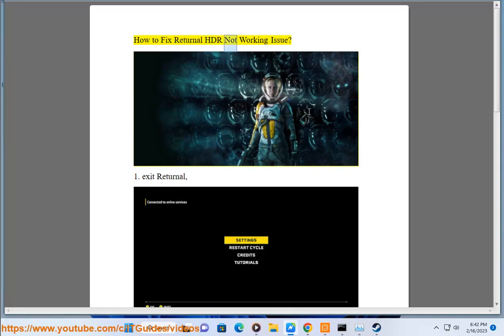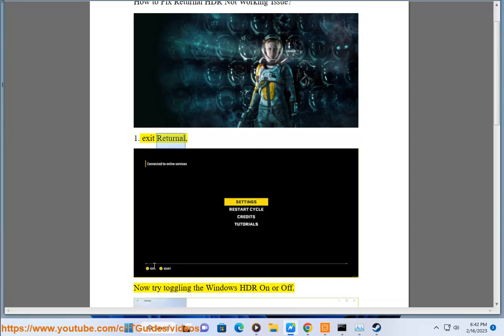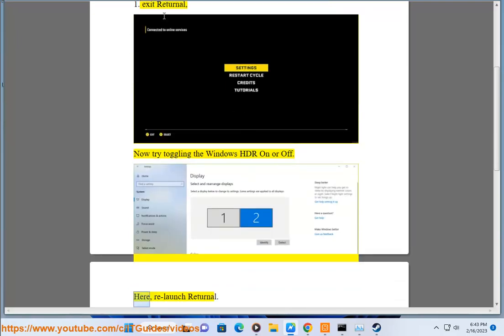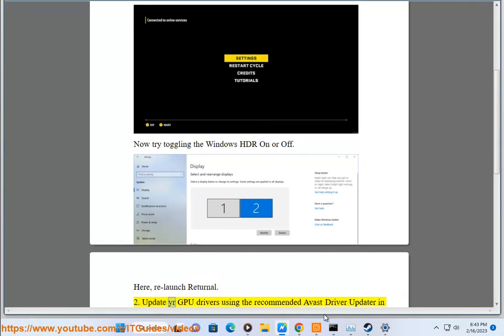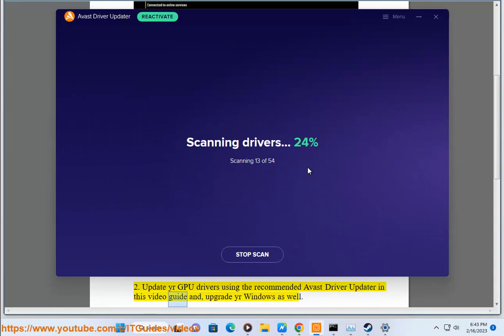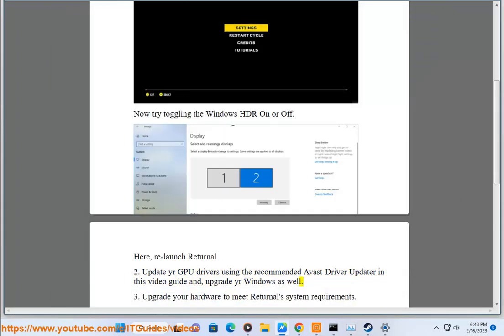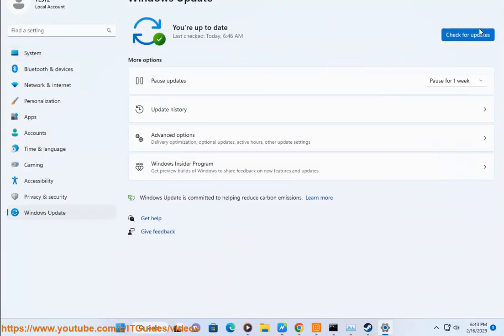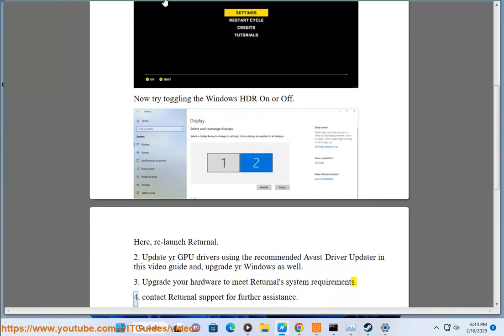Fix Returnal HDR Not Working on Windows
Here's how to Fix Returnal HDR Not Working on Windows. Run Avast Driver Updater@ to keep all your device drivers up-to-date effectively.